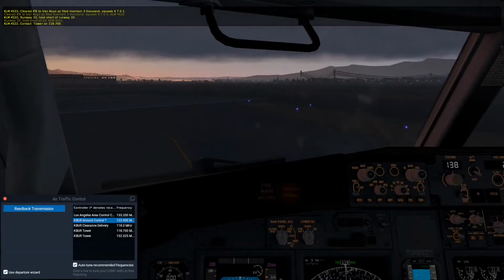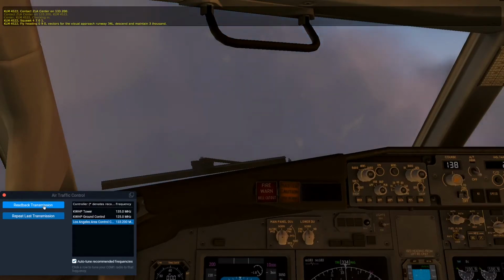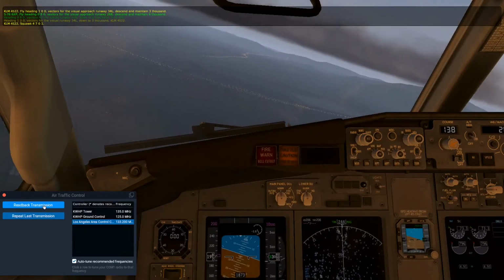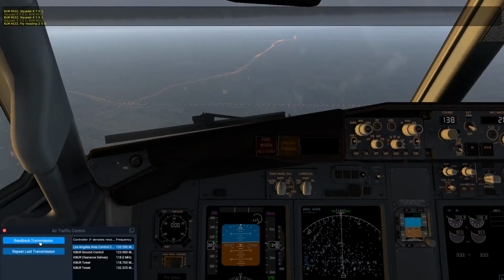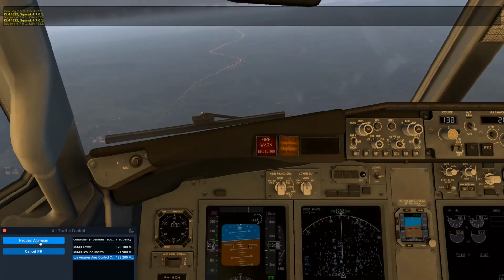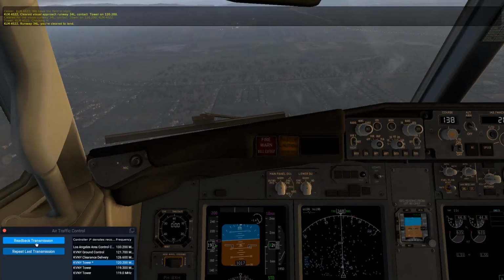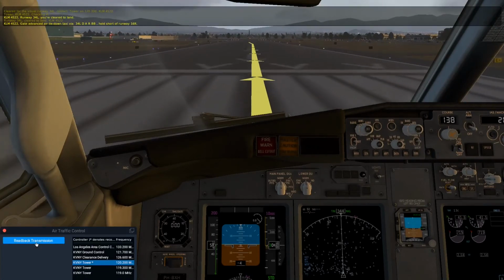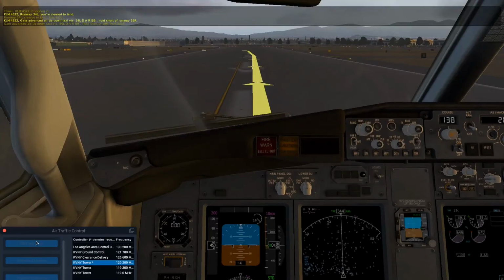IFR flight from KBUR (Burbank) to KVNY (Van Nuys) KLM B737-800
flight of B737-800 from Burbank airport Ca to Van Nuys
joystick: Logitech flight yoke system